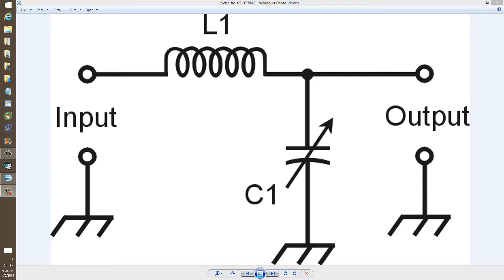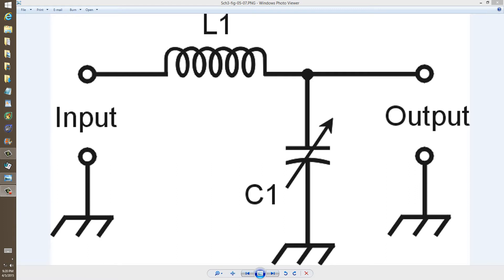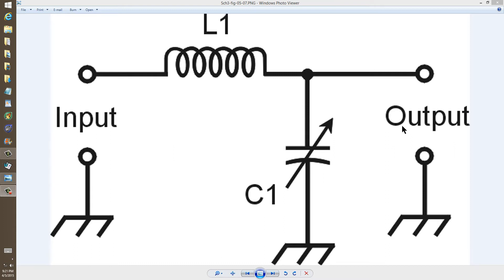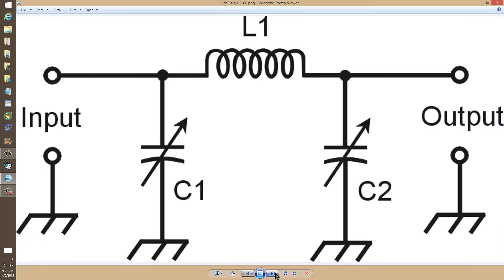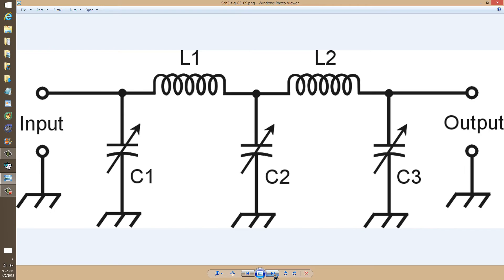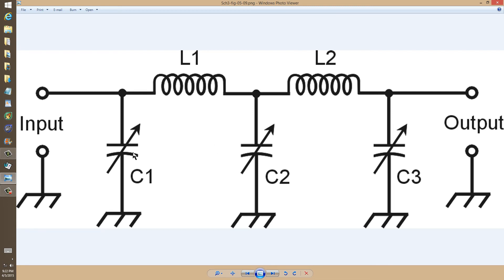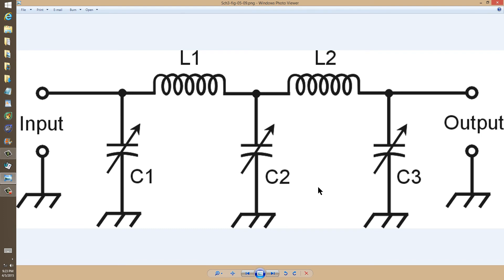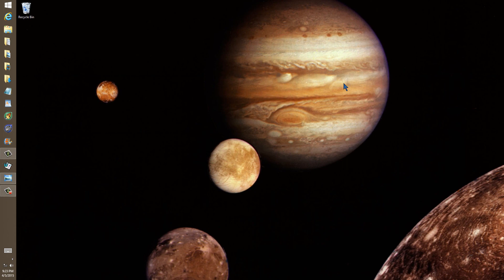Transmitter Harmonic Filters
Tunable inductance-capacitance (LC) filters.